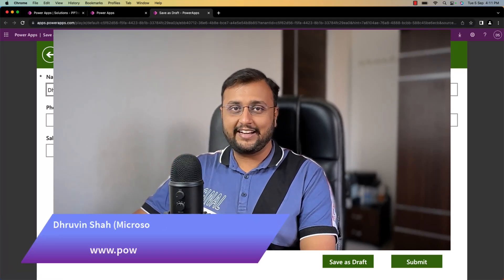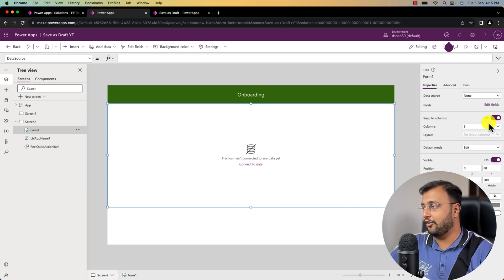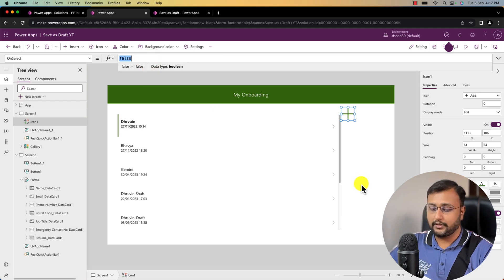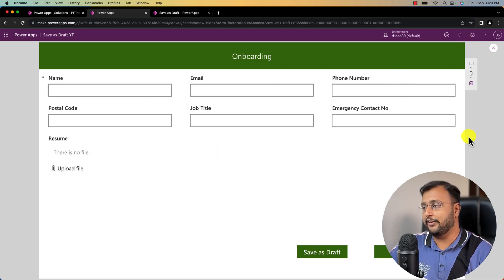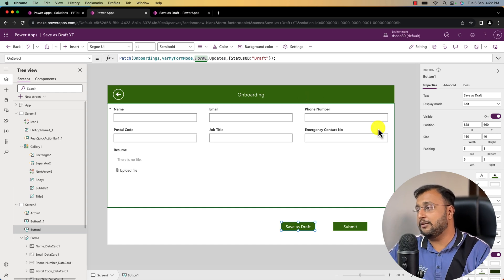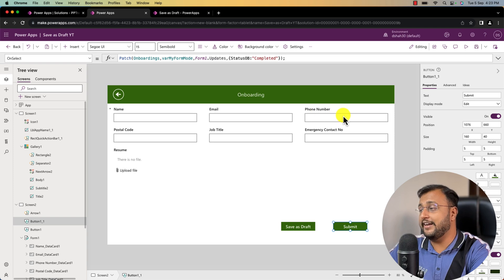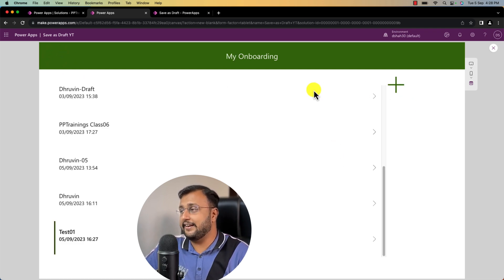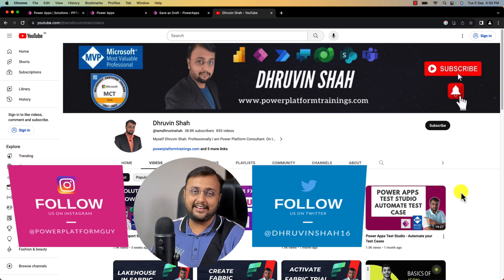Save as Draft in PowerApps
This video will teach us how to provide Save as Draft functionality to users in the Power Apps form. Sometimes for larger Power Apps forms, users need Draft functionality before they submit the entire form together. At that time we need to provide Save as Draft button in canvas app. So, this video will teach you step by step guide to create a PowerApps form with Save as Draft functionality. Here, users can draft their form without firing any validations. Also, they can come back using the Gallery and work from where they left over. They can finally submit the record. Also, during Submit time if there are any validations then it will trigger those as well.

Key Takeaways:
1. PowerApps Form with Save as Draft
2. How to add Save as Draft button in Canvas App?
3. Save as Draft in Power Apps Form

Chapters:
00:00 Start
00:20 End Outcome
01:00 Table Structure
02:07 Add Form Control
03:29 Create Gallery
04:13 Add New Form Code
06:11 Item of the Form
09:40 Manage Validation
14:40 Summary